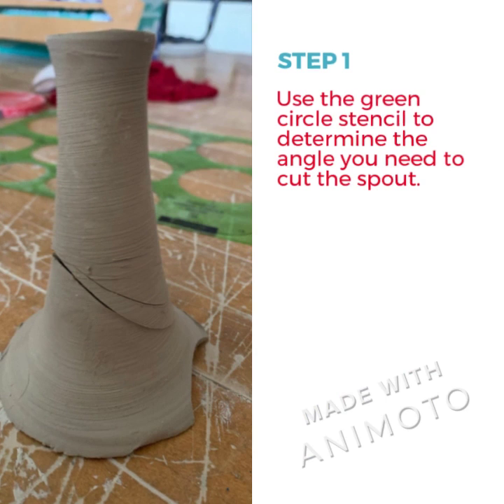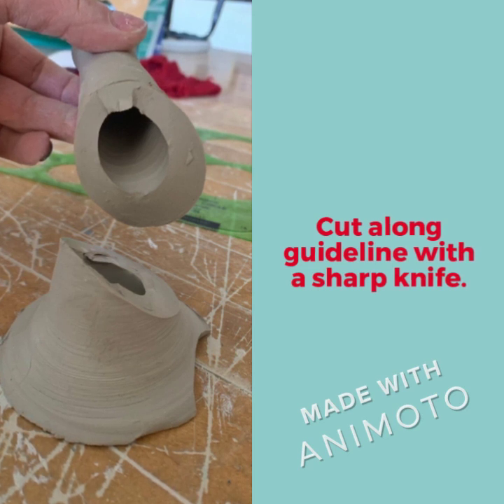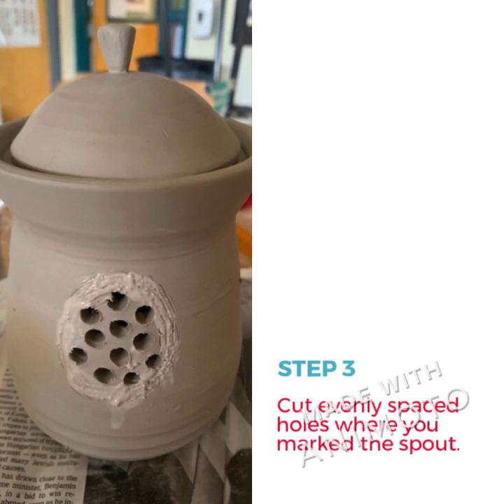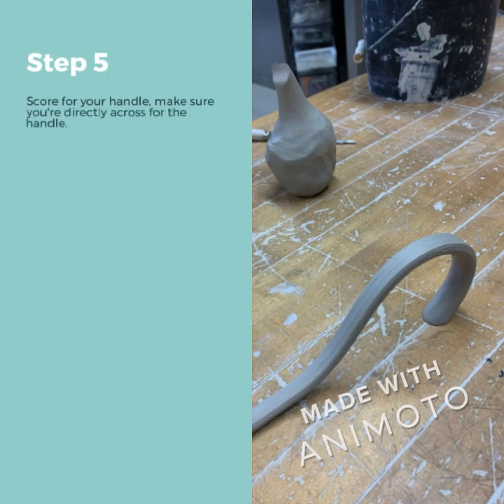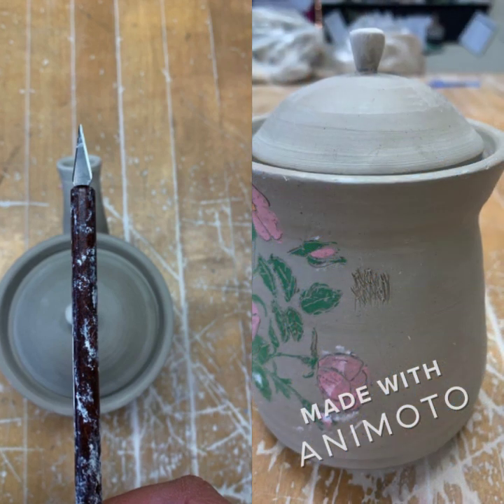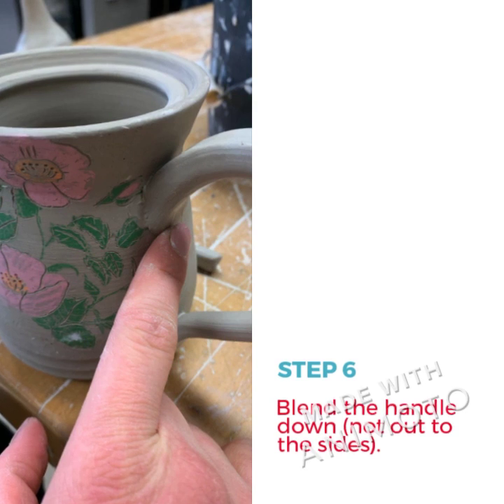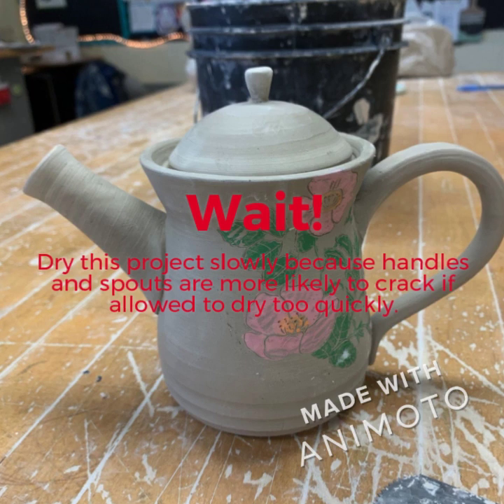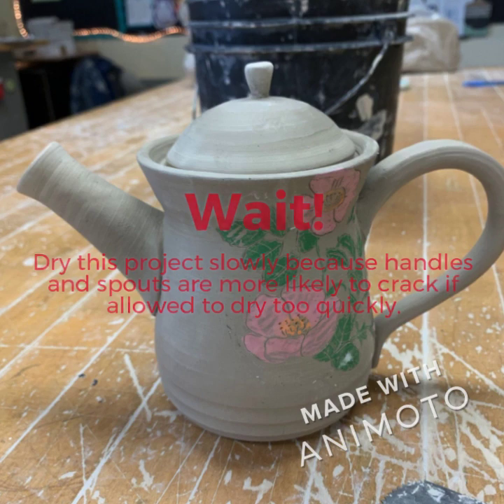How to Assemble a Wheel Thrown Teapot